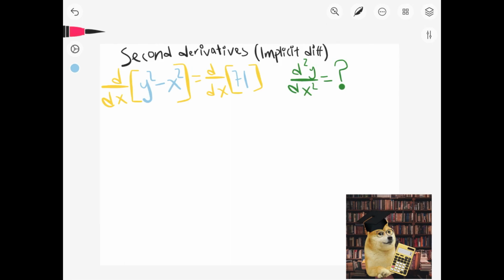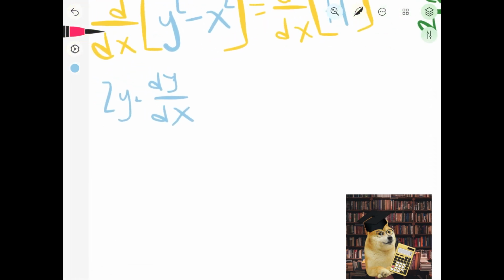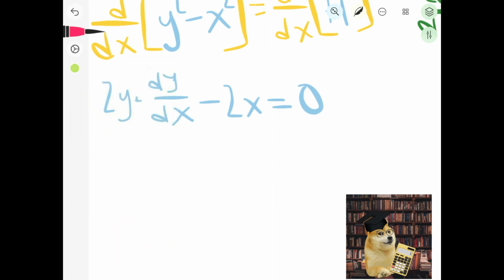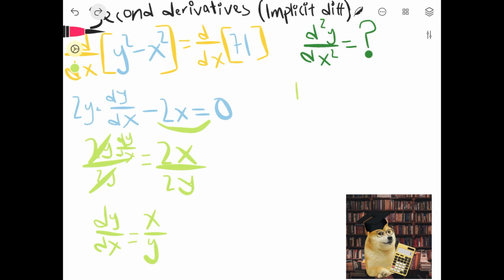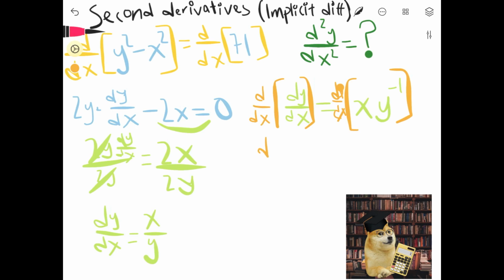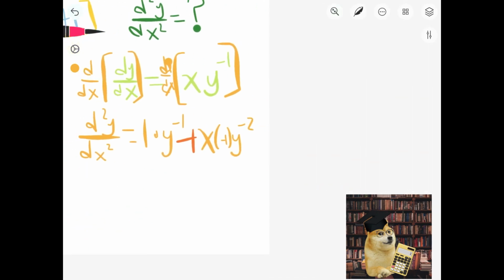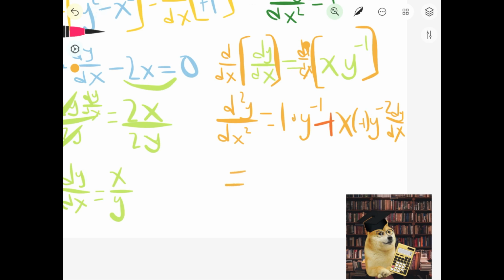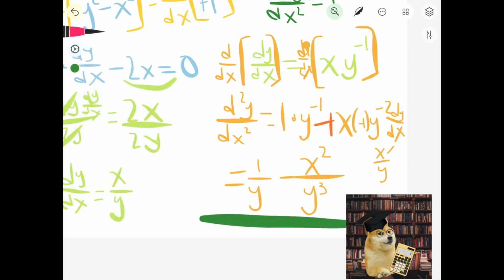Second derivatives implicit differentiation